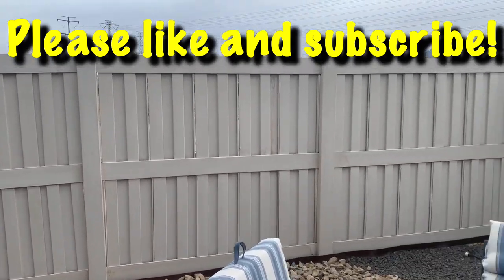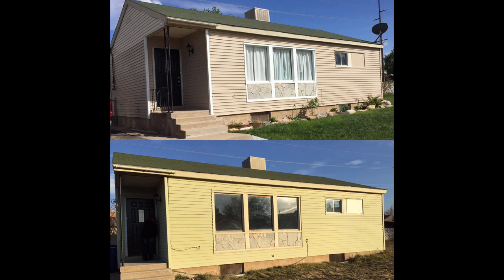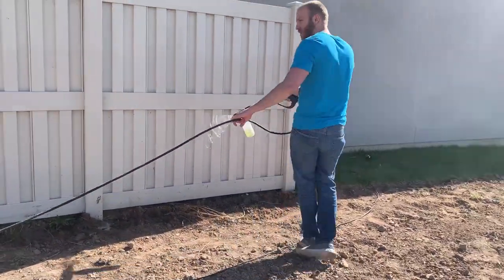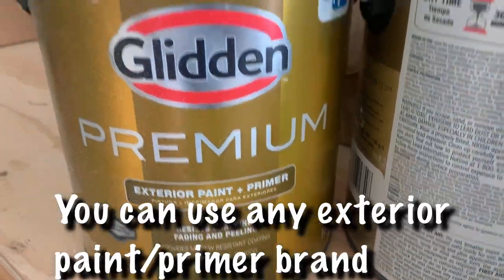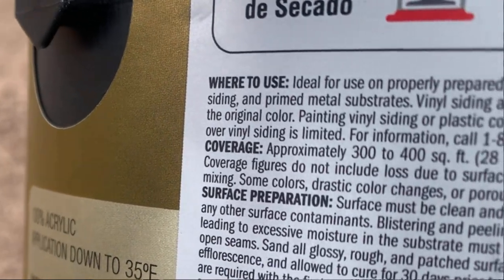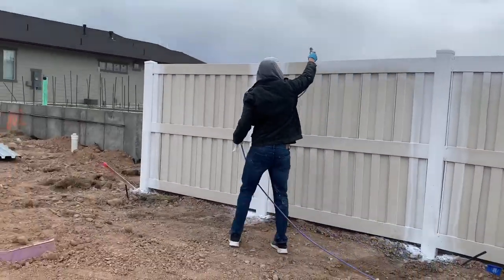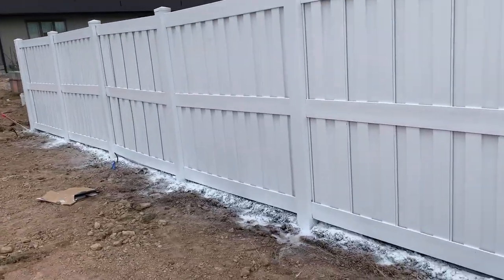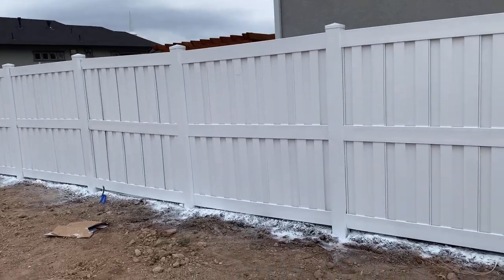How to Paint Vinyl Fencing or Siding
In this video I go over how to paint vinyl fencing and show results of how long painting vinyl siding has lasted on a previous project.

Things you will need:
Exterior Paint/ Primer
Power Washer
Soap/ Detergent
Paint Sprayer
Tape/ Plastic/ Cardboard

00:00 Intro
00:46 Things you need/ Power Washing
01:39 Paint information
02:15 Painting
03:15 Results